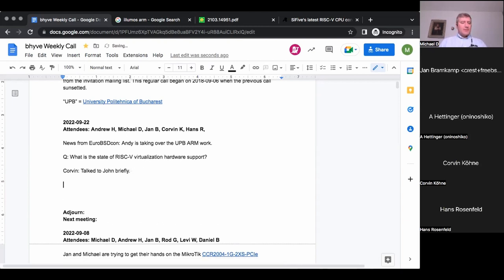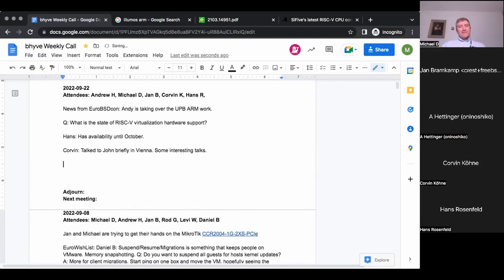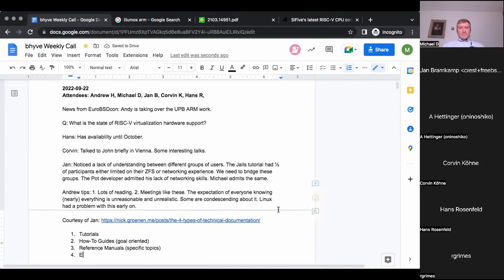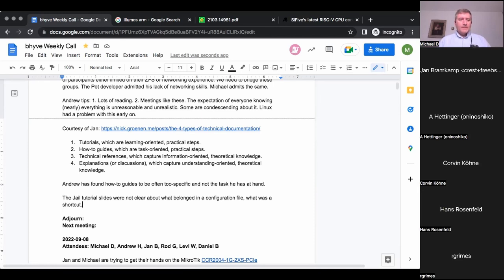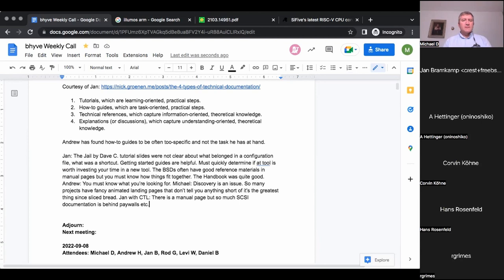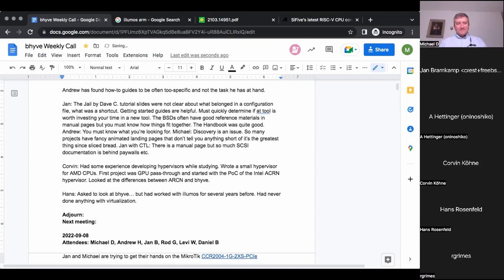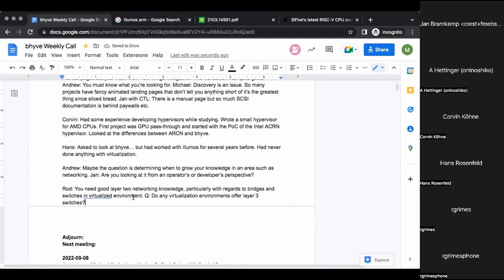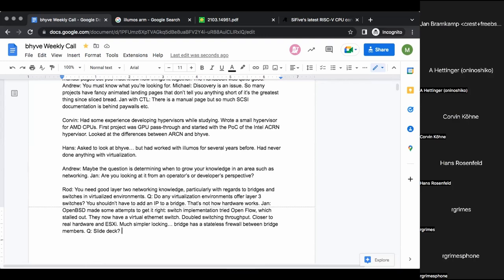2022-09-22 bhyve Production User Call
The recording of the September 22nd, 2022 bhyve Production User Call

Sorry for the single audio track